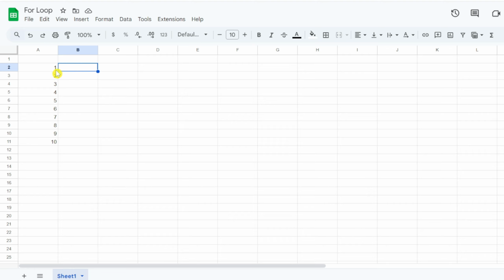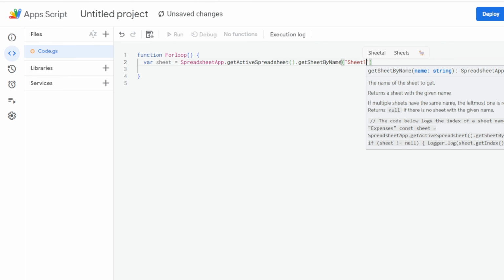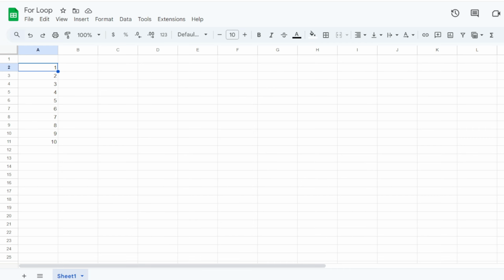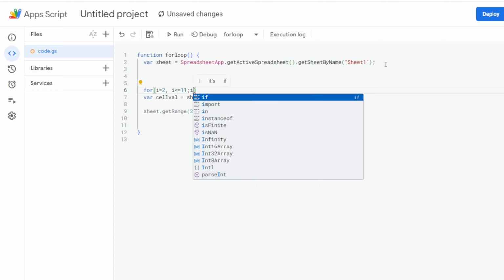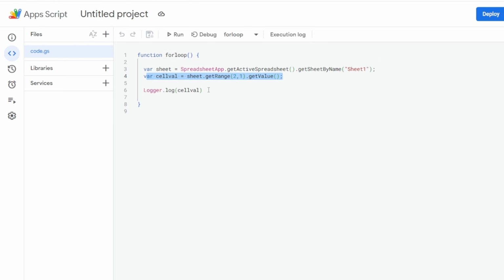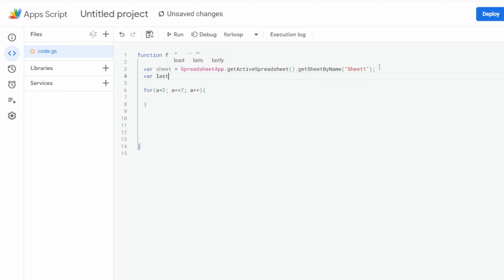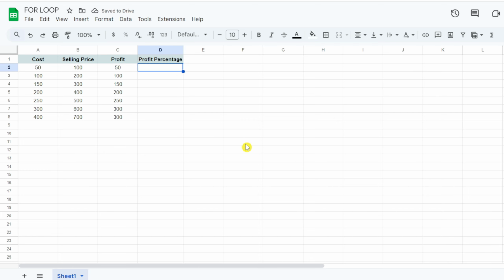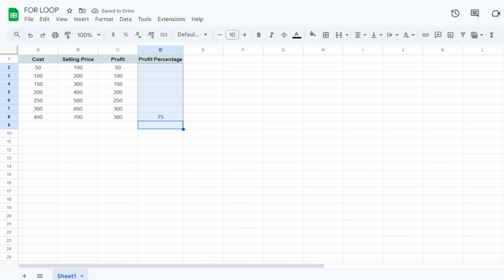Google Apps Script course(3) : For Loop {with business use}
how to use for loop  For Loop